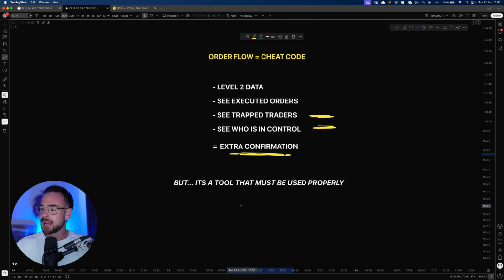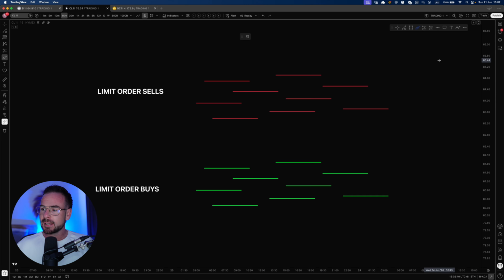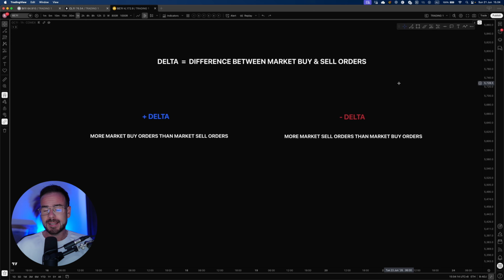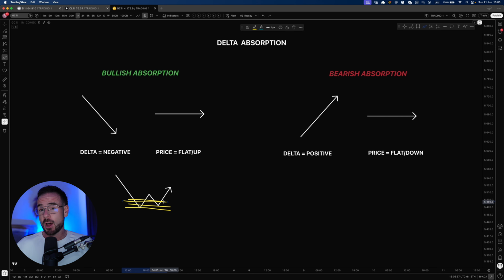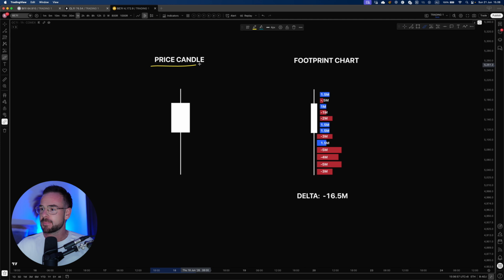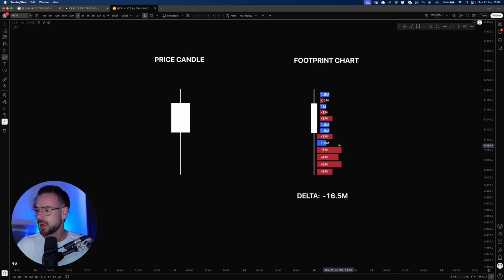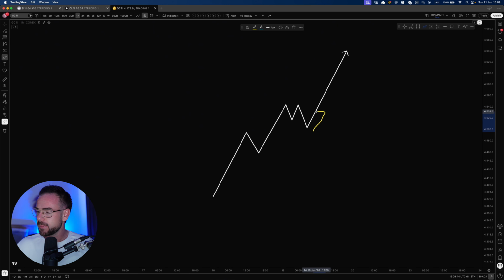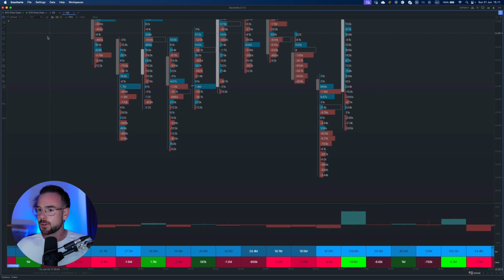Order Flow Trading EXPLAINED (Cheat Code)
Order Flow Trading Explained.

What if you could see who’s controlling the market, spot traders getting trapped offside, and stop trying to predict every reversal?

In this video you’ll learn:

• Market Orders vs Limit Orders
• Delta explained simply
• Absorption
• Trapped traders
• How to use Order Flow properly

Order Flow feels like a cheat code.

But only if you know what you’re looking at.

Inside you’ll get access to:
✅ The Flow Edge Playbook
✅ Training Videos
✅ Price Action + Order Flow Education

SOCIALS

About Matt

Former Firefighter turned Full Time Trader.

Creator of The Flow Edge, a structured trading system designed to help traders stop predicting, stop forcing trades, and start executing with confidence.

No hype.
No signals.
No guru BS.

Just Price Action, Order Flow, and a repeatable process.

The content on this channel is for educational and entertainment purposes only and should not be considered financial advice.

Trading involves substantial risk and is not suitable for every investor. Past performance does not guarantee future results. Always do your own research and seek professional advice before making financial decisions.